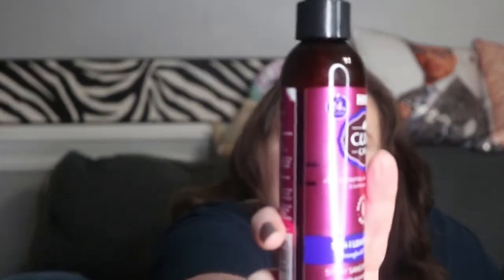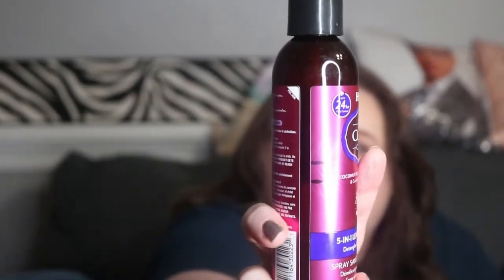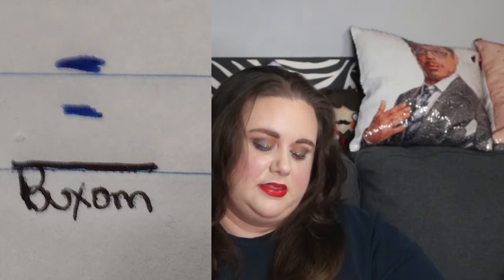Throwback 30 2022 Project Pan Update #1 / PANtastic Ladies Collab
1. 12 Days of Christmas (5 Golden Rings) - Alpha-H Liquid Gold Toner
2.  4 Seasons Project Pan (Fall) - Ulta Crisp Apple Set (Body Wash, Body Mist, Body Lotion)
3.  50 Shades of Green - Murad Rapid Collagen Infusion
4.  50 Shades of Pink - Kopari Makeup Removing Cleansing Oil
5.  50 Shades of Purple - MAC Lipglass "Midnight Dip"
6.  7 Deadly Pans (Avarice-Gold) - Kokie Professional Brow Pencil in Dark Brown ($8)
7.  Alice in Wonderpan (Alice-A childlike product (scent, flavor, packaging, etc) - Hempz Peppermint Vanilla Swirl Lotion
8.  Beauty A-Z - Bare Minerals 5 in 1 BB Advanced Performance Cream Eyeshadow
9:  Birthstone Beauty (November - (Yellow)Topaz/Citrine) - Derma E Vitamin C Intense Night Cream
10.  Budget Beauty - Shopmissa AoA A+ Setting Spray
11.  Child of the 80's (The Lost Boys - a black or vampy item) - Milani Make It Last Matte Charcoal Setting Spray
12.  Drop 10 Before Summer - Colourpop All-Star Matte and Blur Primer ($10)
13. Food for Thought - Tree Hutt Candy Cane Body Scrub
14.  Gotta Pan ‘em All (Charmander- Something orange, red, or warm toned.) - Hempz Spun Sugar & Vanilla Bean Lotion
15.  Harry Potter and the Pan of Fire (Golden Snitch-gold) - Skin & Co Truffle Therapy Essential Face Toner
16.  I Heart the 90's (Thelma and Louise- a duo product) - Miami MD Dark Spot Corrector & Miami MD Age Defying Lift and Firm Cream
17.  Let's Get Loose - AoA Perfect Setting Powder ($1)
18.  Lip Service - Chi Chic Cosmetics Viva La Diva Lipstick
19.  Mean Girls Quotes (“She doesn’t even go here!” - something that doesn’t belong in your collection (borrowed from a friend, needs to be decluttered, etc) Wander Beauty Nude Illusion Foundation *old/needs to be used up* ($32)
20.  Nightmare on Panning Street (The Invisible Man - Something that erases (primer, concealer, foundation, powder) - One/Size Ultimate Setting Powder
21.  Pan as Old as Time - Urban Decay Book of Shadows Redux Vol 4 "Kiddie Pool" (Hit Pan)
22.  Pan of Dinosaurs (Ankylosaurus - something that protects you) - Hask 5 in 1 Leave-In Spray
23.  Skin Is In - Dermalogica Special Cleansing Gel  (DONE)
24.  That's Expensive - Evolue Hydrating Serum
25.  That's So 2000's (VHS—a product you have to wind up) - Milk Makeup Watermelon Brightening Clay Face Mask
26.  The Golden Girls Project Pan (Blanche(item that makes you feel sexy/sexy packaging) - Buxom Powerful Plump Lip Balm "Big O"
27.  This is Pantasy (Dragon - A large product; packaging, amount, etc...) - Herbivore Coco Rose Body Scrub
28.  Tiny Pans - Coastal Scents Style Eyes Eye Shadow Duo
29.  Turn and Burn - (SEE BACK)
30.  Zodiac Project Pan (Sagittarius(November 22 - December 21) - Rich Purples and Dark Blues) - Tree Hut Shea Body Butter "Moroccan Rose"